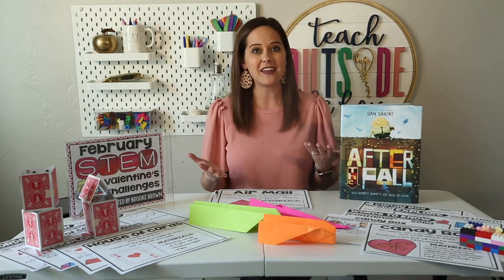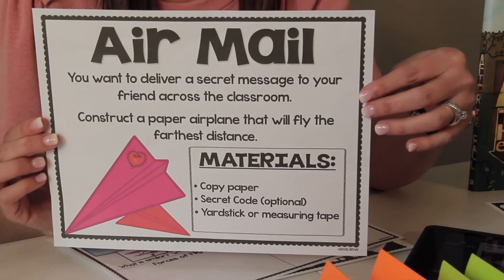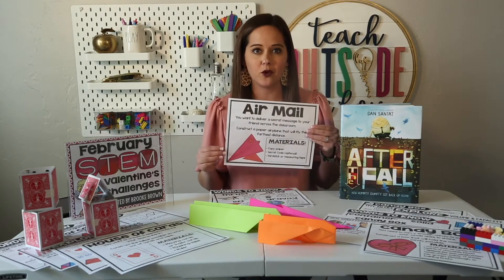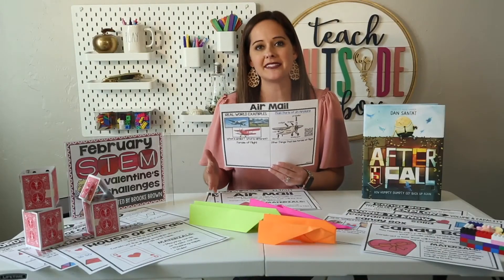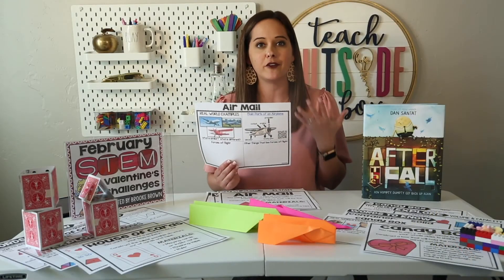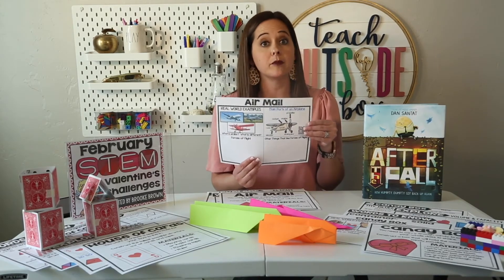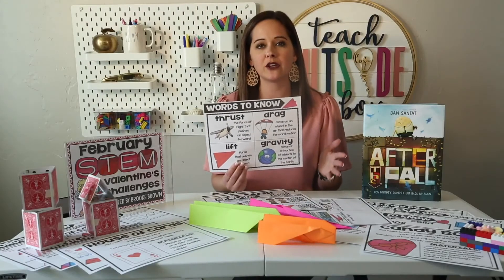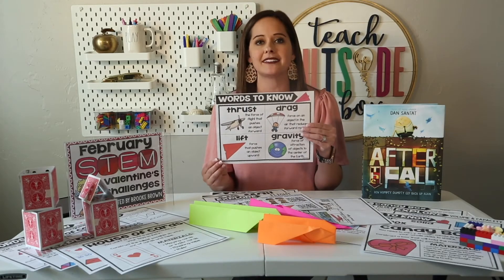Low Prep Valentine's Day STEM Activities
Includes the following challenges:
*Air Mail
*House of Cards
*Candy Box
*Candy Dispenser